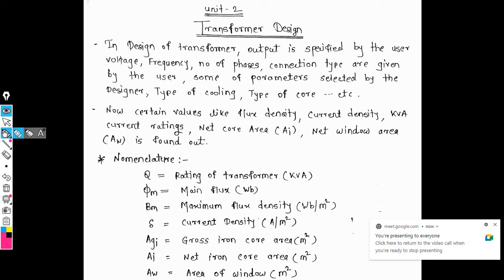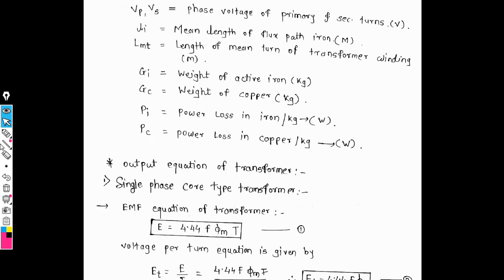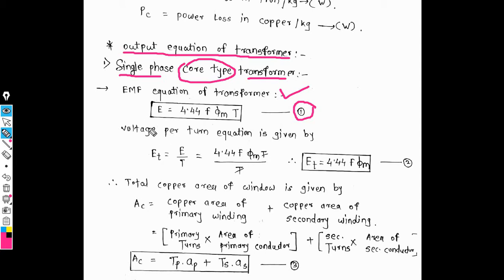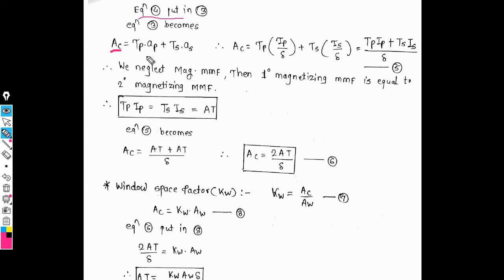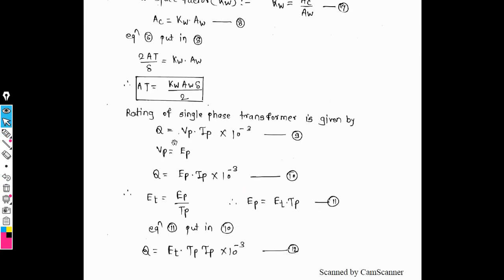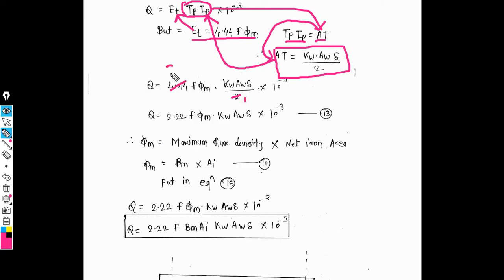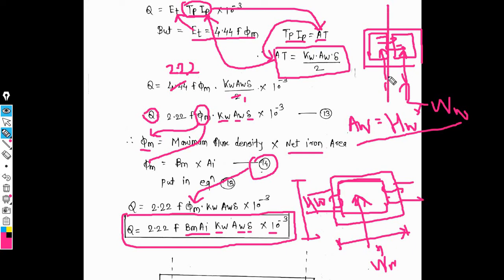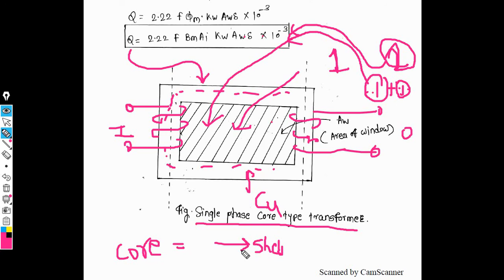1 Output Equation 1 phase Transformer